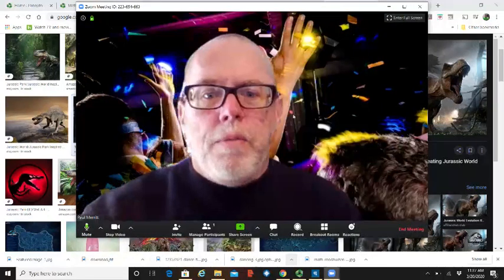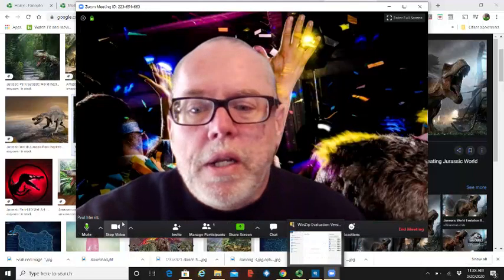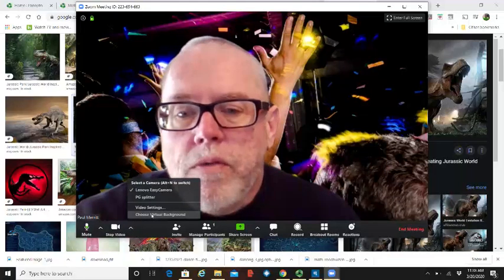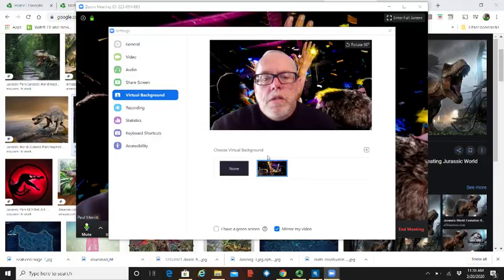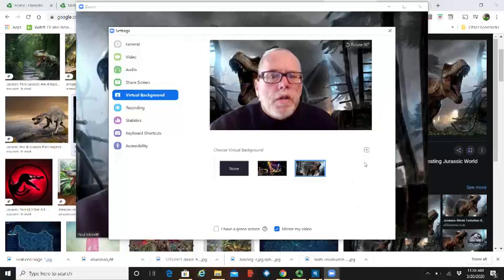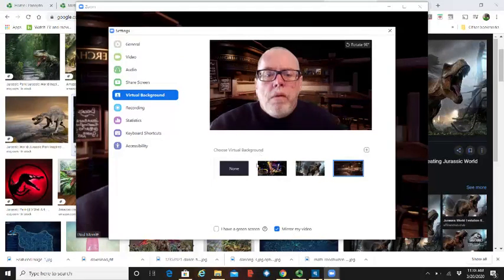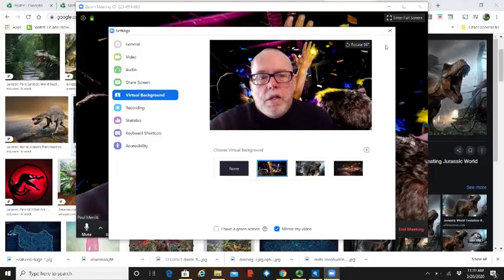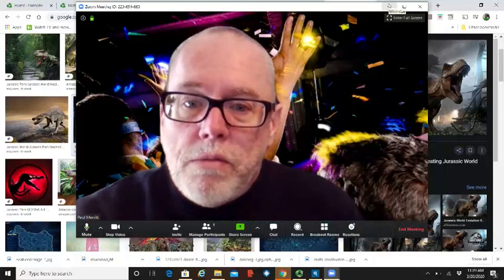How to Change Your Zoom Background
Very quick demonstration of how to change your Zoom background with any picture you have downloaded.